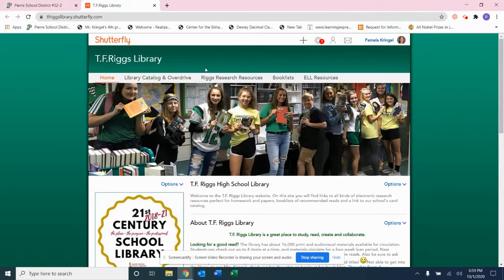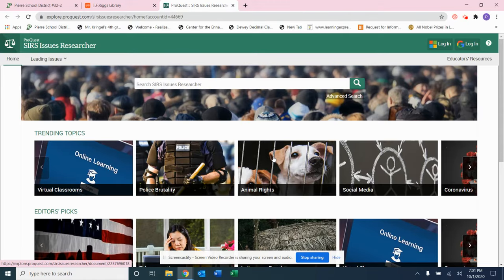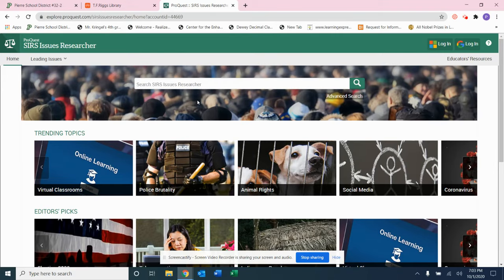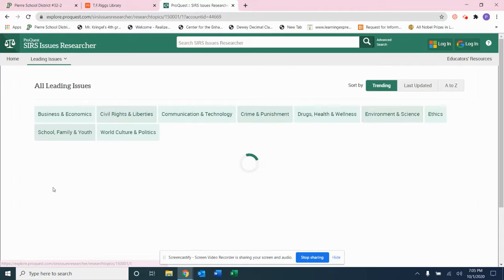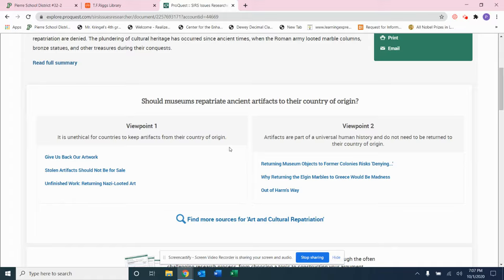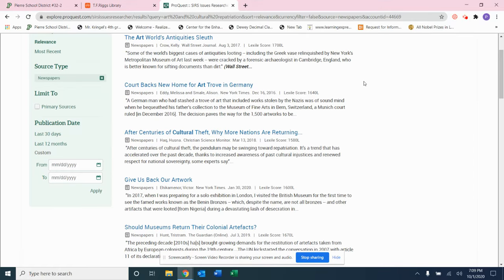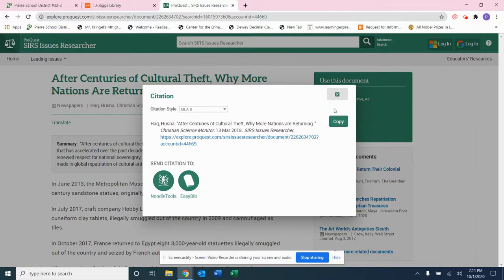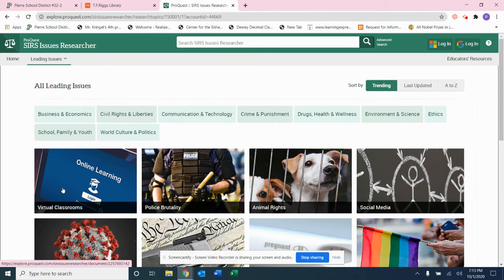SIRS Issues Researcher